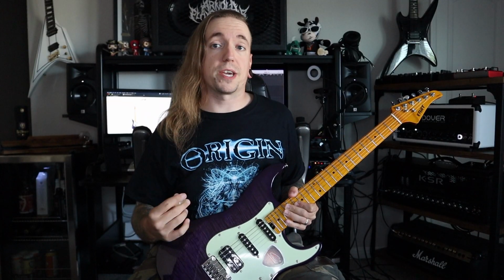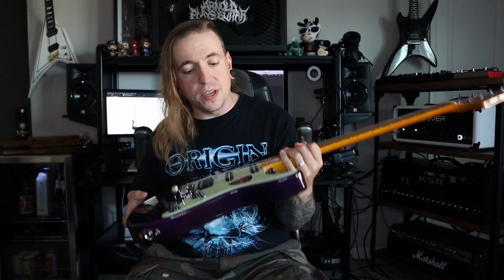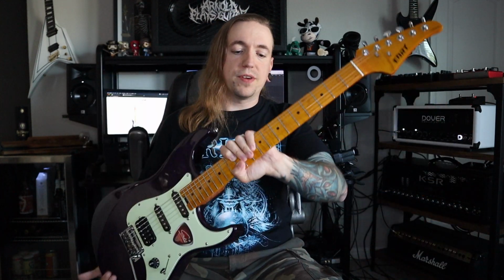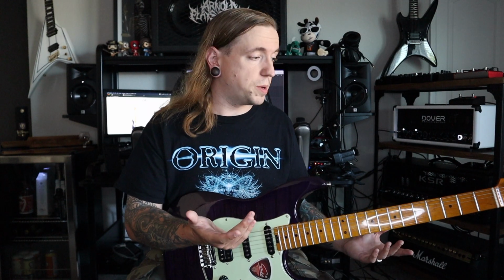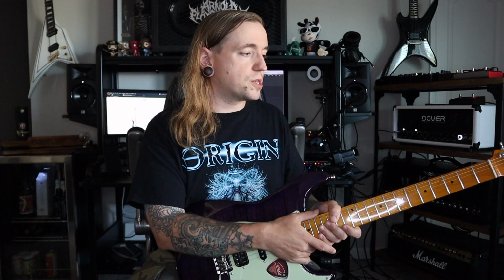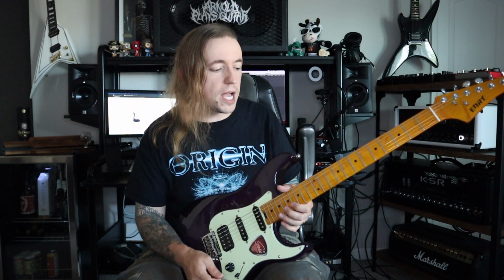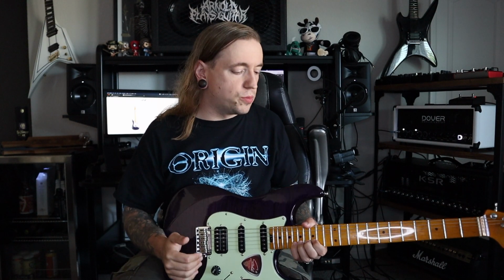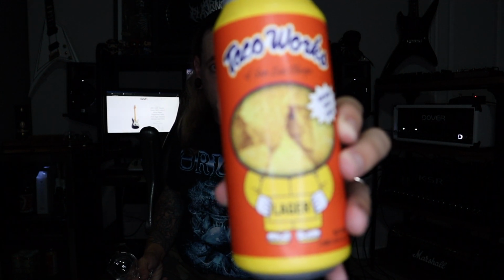UNBIASED GEAR REVIEW - Eart NKC3 Guitar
Links related to this video's content:
Link to buy product

Links to Support Me:
My new single, "Darkness From The Light" can be found on your favorite streaming services, but also available for sale

Eart NKC3 Guitar
- Carbonized Mahogany body with Tiger Peach Heart veneer
- Bolt-on Carbonized Maple neck
- Maple Fretboard
- 22 "Stainless Steel" Frets
- 25.5" scale
- 2-point, non-locking trem bridge
- Korean-made HSS pickups
- Master Volume, Master Tone, 5-way blade switch